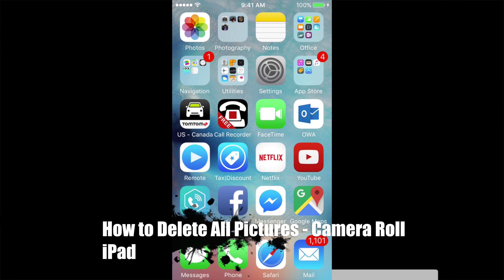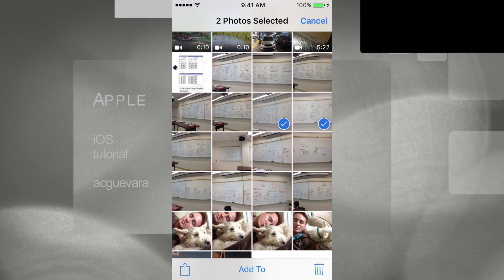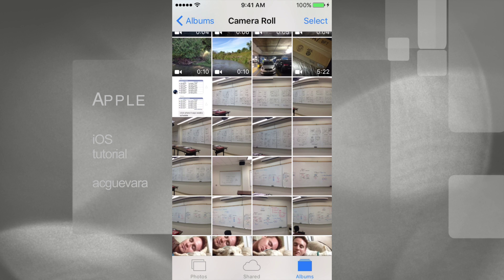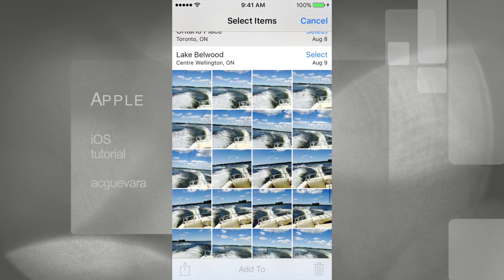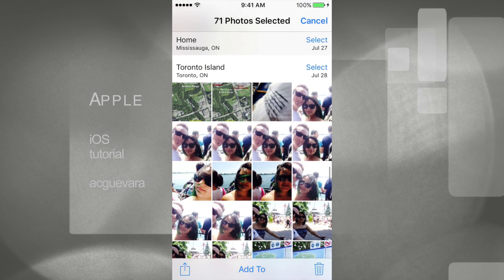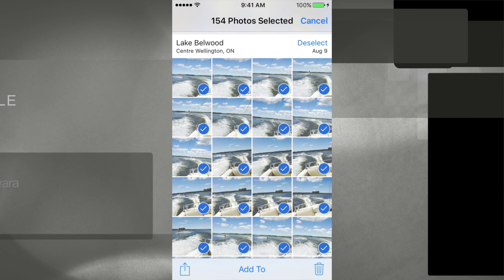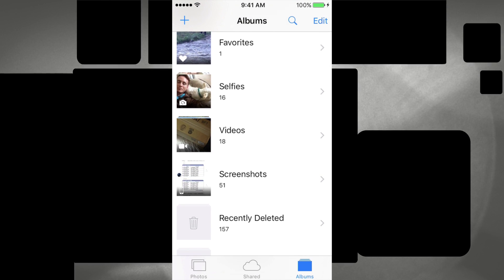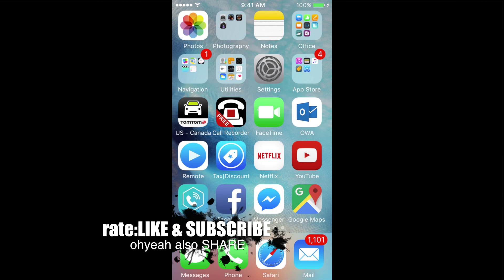How to Mass Delete All Photos in iPad Air iPad mini iPad 2 3 4